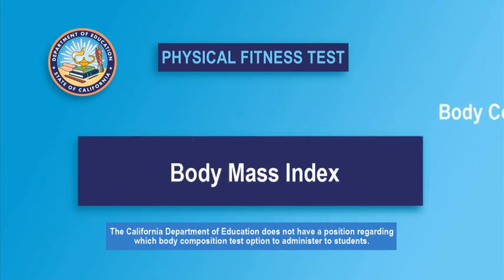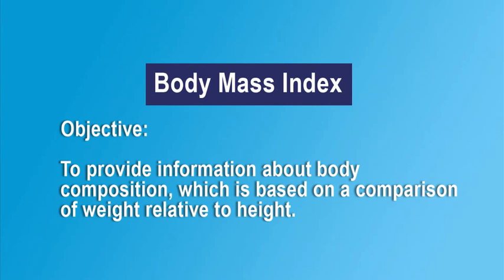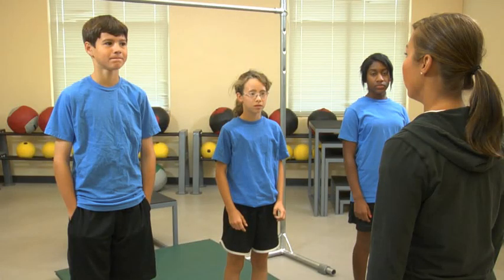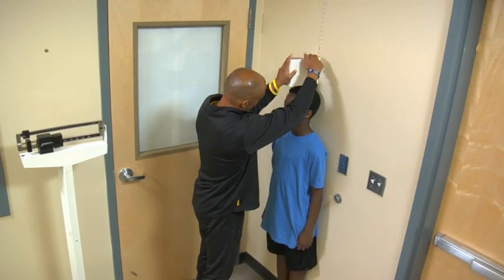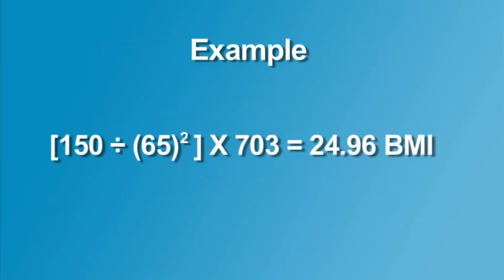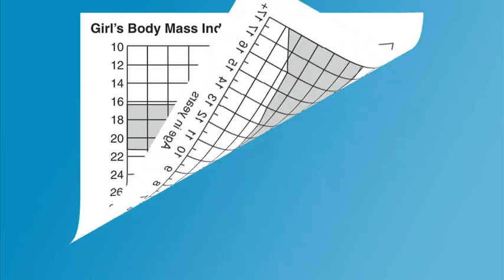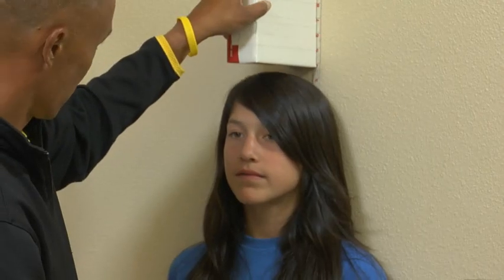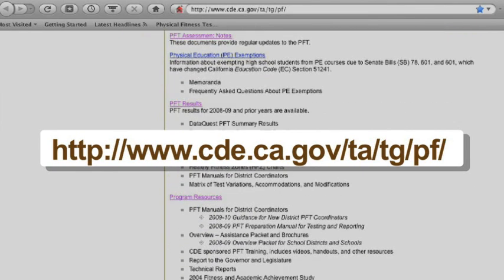CDE PFT Body Mass Index (BMI)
PFT videos that comply with California Code of Regulations are provided for all thirteen of the FITNESSGRAM® tests, as described in the current FITNESSGRAM® Test Administration Manual. These videos may be used to support PFT training sessions for physical education teachers and PFT coordinators.